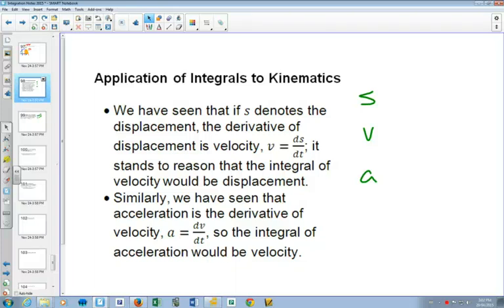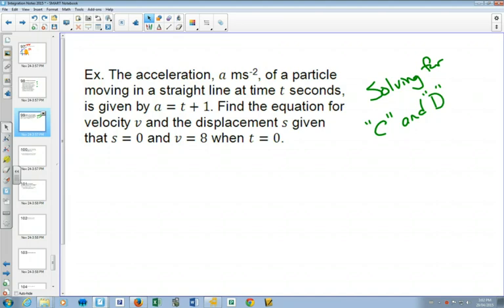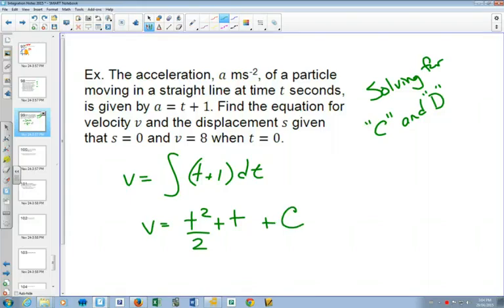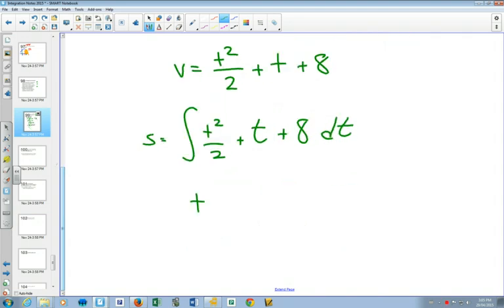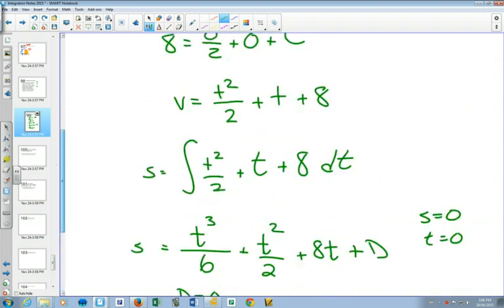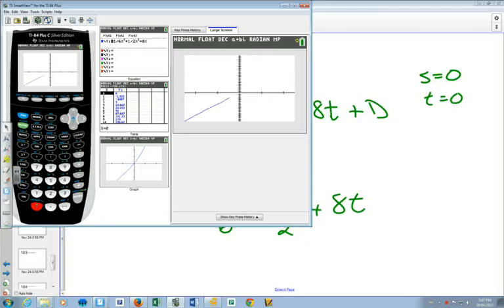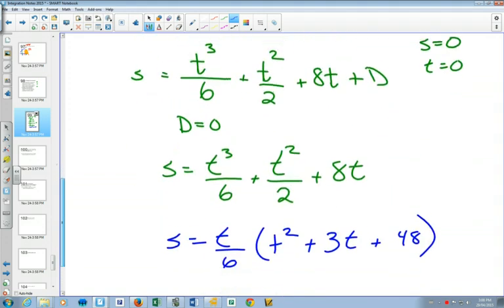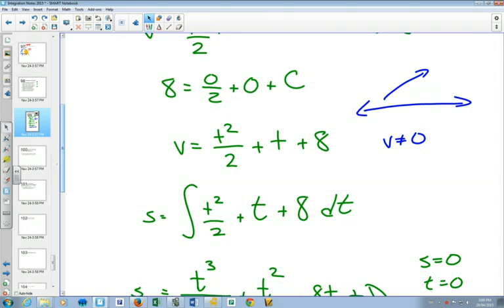45S Integration and Kinematics Part 1